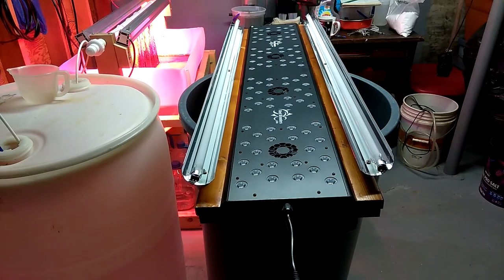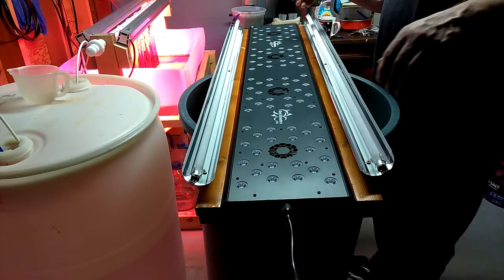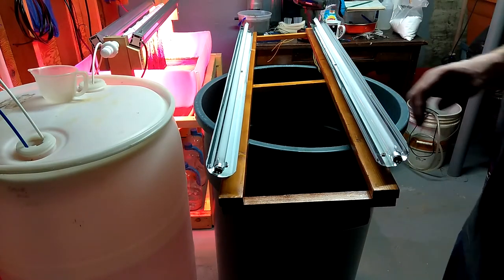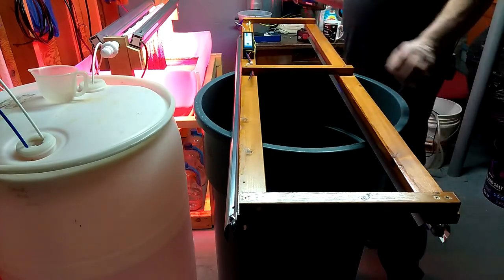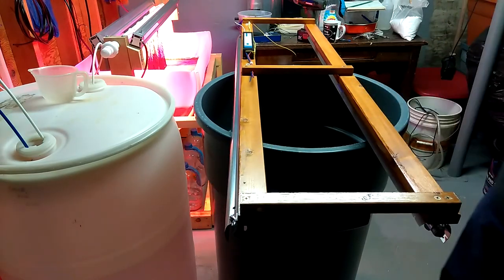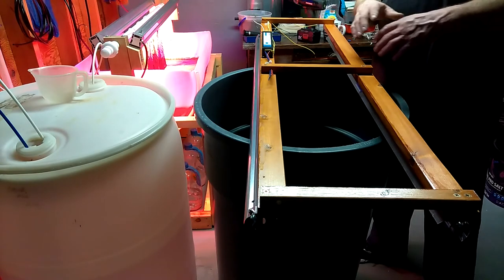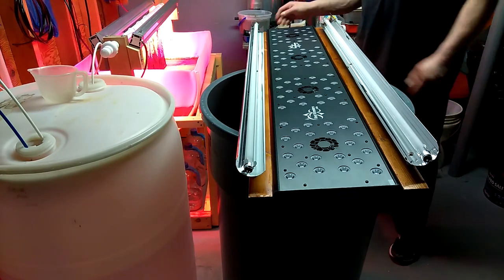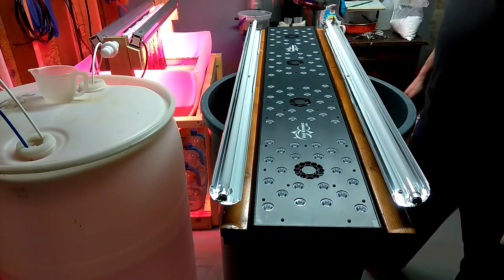DIY 48" HYBRID T-5 LIGHT FRAME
Close ups of project while waiting on waterproof end cap connectors.